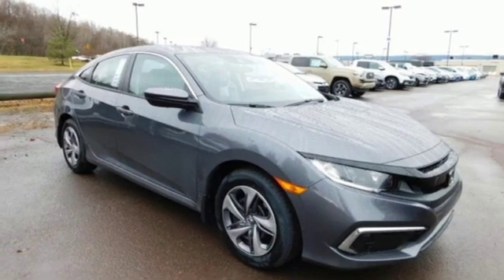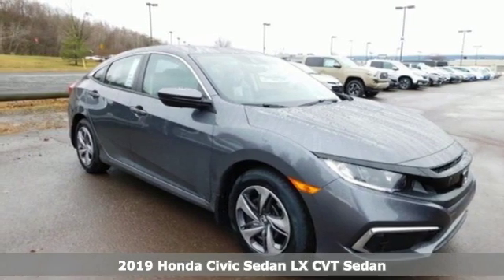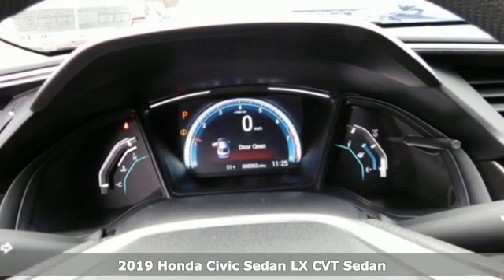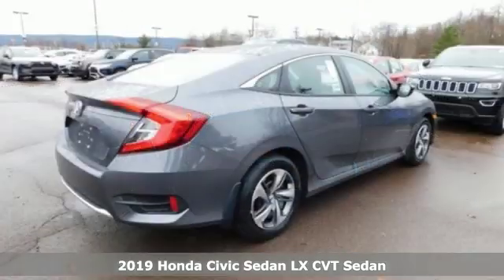New 2019 Honda Civic Wilkes-Barre PA Scranton, PA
Year: 2019
Make: Honda
Model: Civic
Trim: LX
Engine: 2.0L I4 DOHC 16V i-VTEC
Transmission: CVT
Color: Gray
Interior: Black
Stock #: H42756
VIN: 2HGFC2F6XKH521686

Address:
150 Motorworld Dr #1